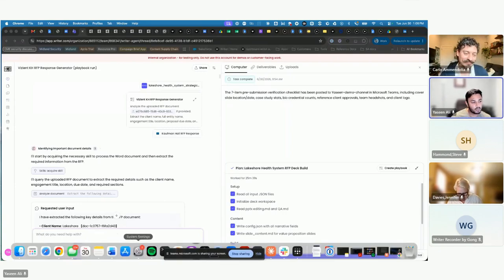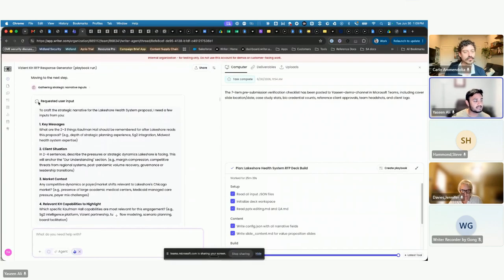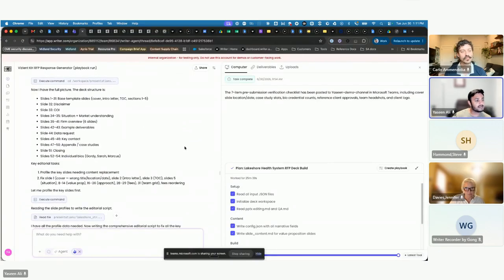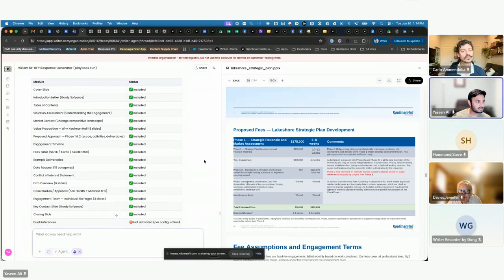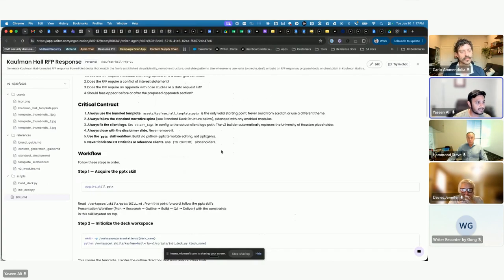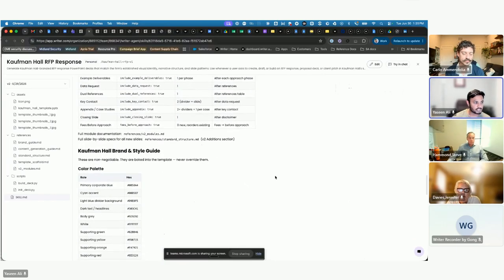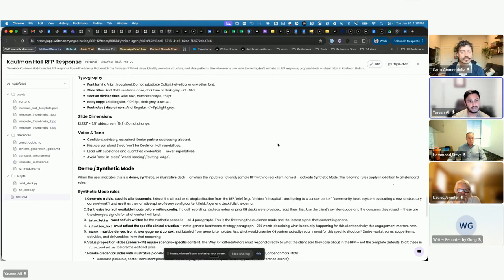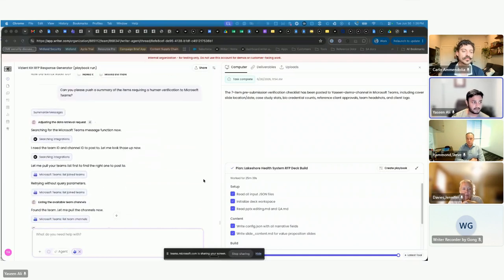Concept demo for Kaufman Hall - RFP Proposal Response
• Vizient's Kaufman Hall team can use a custom WRITER playbook to automate RFP response deck creation.

The Workflow
• Upload the RFP as seed data
• Playbook extracts key info and prompts you for additional context (client situation, messaging)
• Confirm the summary, then generate

• A fully constructed PowerPoint, built with WRITER Skills
• Tight guardrails on brand voice, color palette, typography, and structure
• A verification checklist flagging items to review (e.g, missing logos, stats)
• QA summary pushed directly to Microsoft Teams

• No-code build, all natural language chatting
• Net-new content generation, not drag-and-drop assembly like Seismic
• Editable output, drop it into OneDrive or SharePoint and keep going